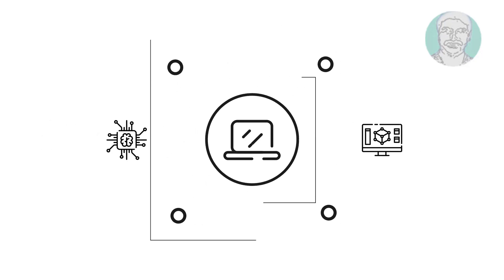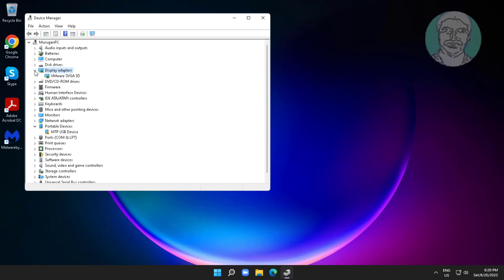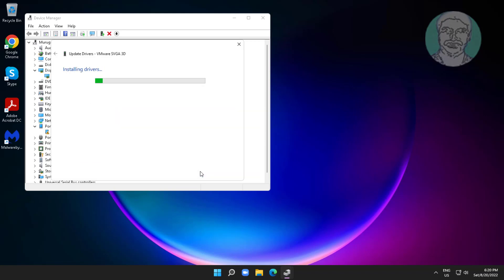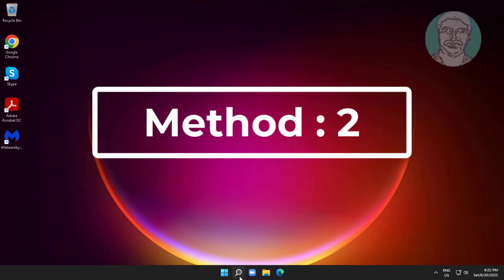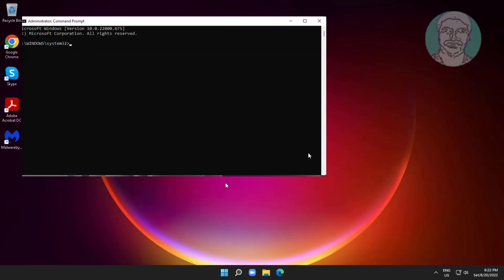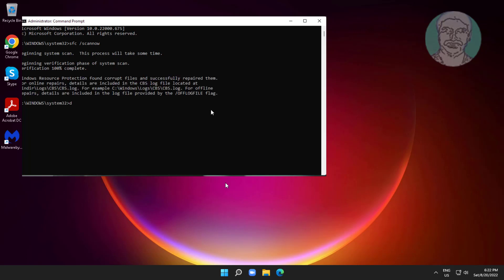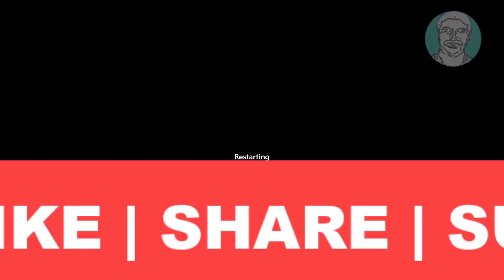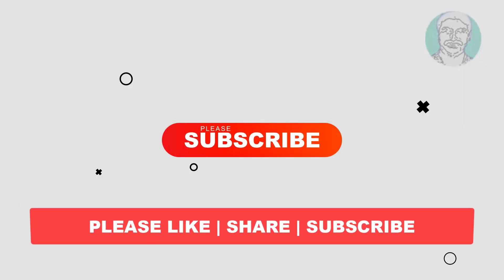VIDEO DXGKRNL FATAL ERROR Windows 11/10 - [FIXED]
This Tutorial Helps to VIDEO DXGKRNL FATAL ERROR Windows 11/10 - [FIXED]

00:00 Intro
00:09 Method 1 - Update Display Driver
00:47 Method 2 - System File Checking
02:23 Closing